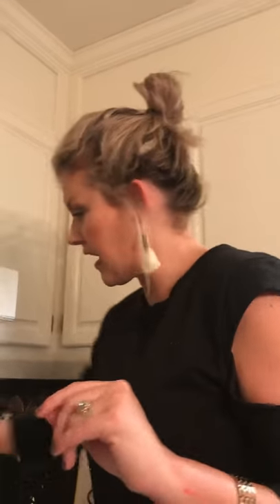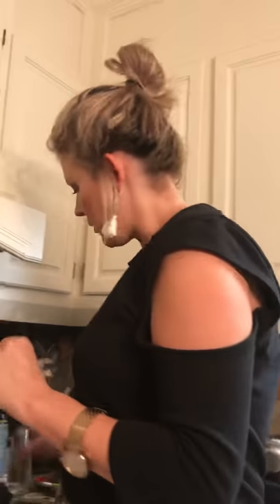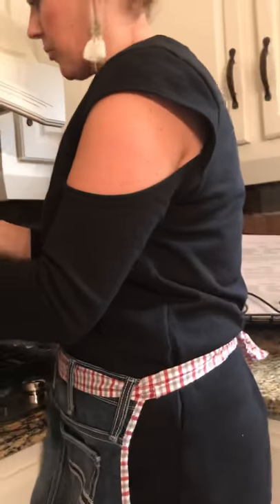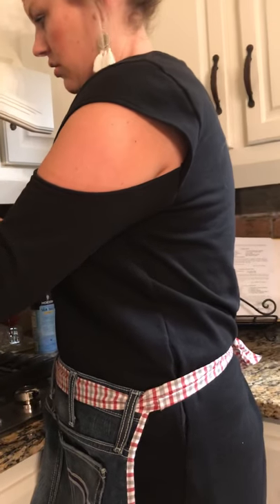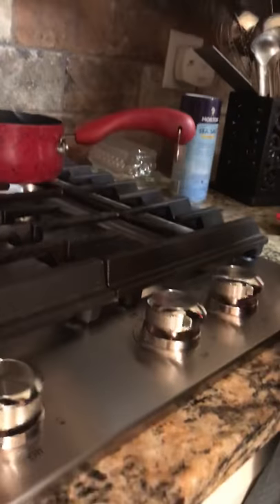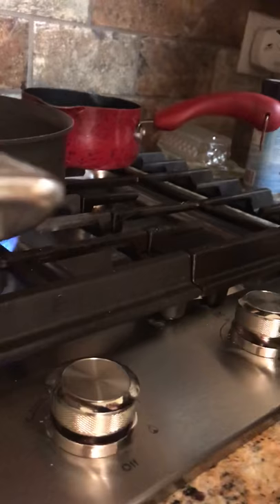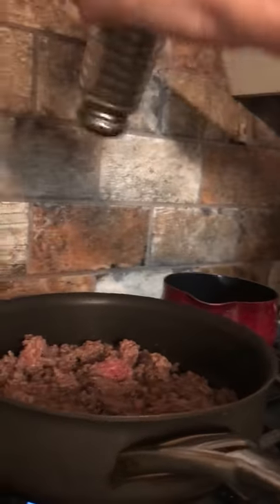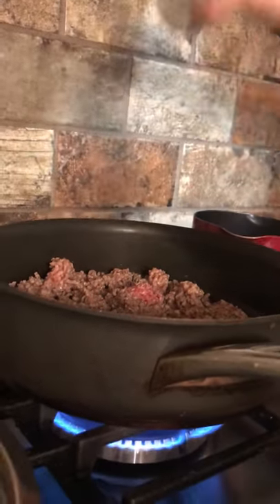Shake it like a salt shaker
Correct way to use salt and pepper shakers